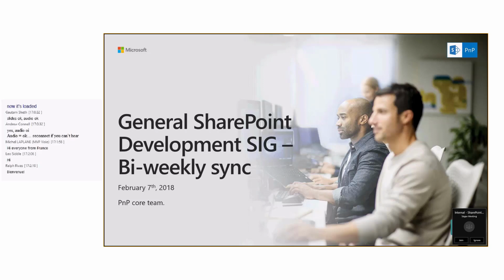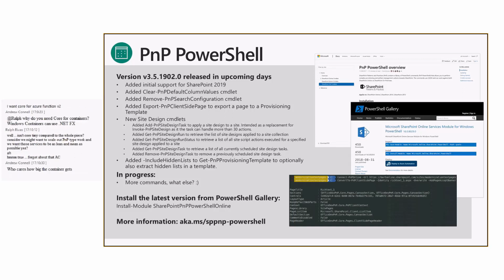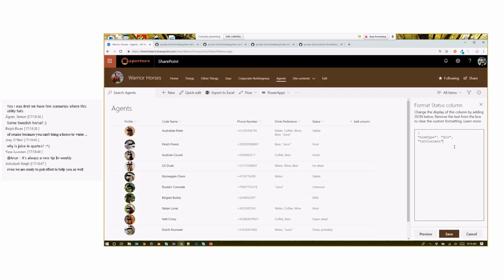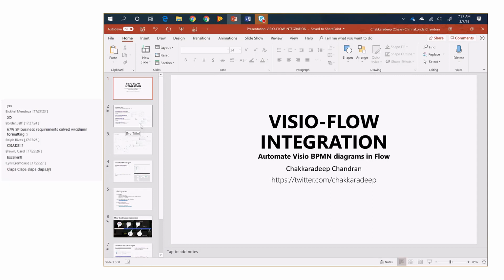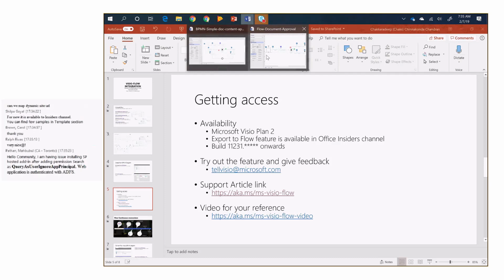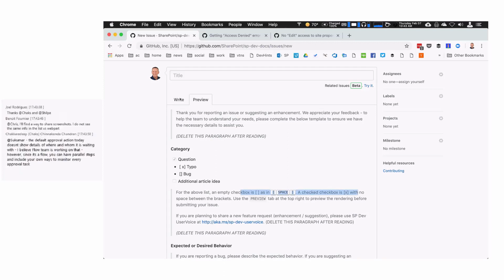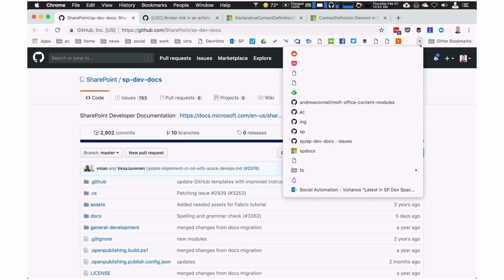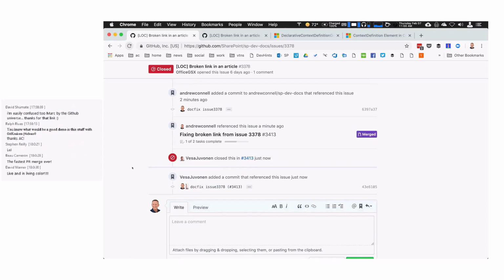General SharePoint Dev Special Interest Group (SIG) - February 7th 2019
Recording of the SharePoint Dec community call from February 7th. Latest SharePoint Development news from engineering.

Demo – List formatting tips – Chris Kent (DMI)

Demo – Chaks (Microsoft) – Creating your Microsoft Flows for SharePoint Online using Visio

Demo – Andrew Connell (Voitanos) – Getting started with GitHub – how to contribute to the community?